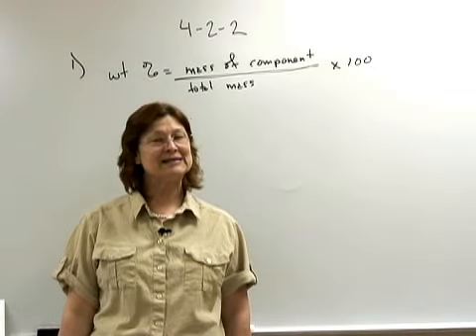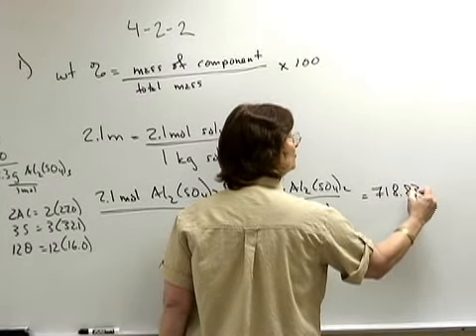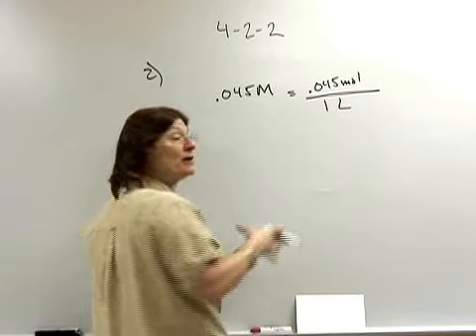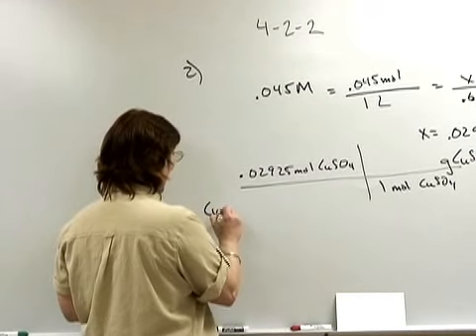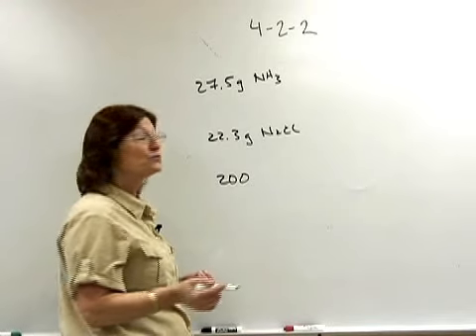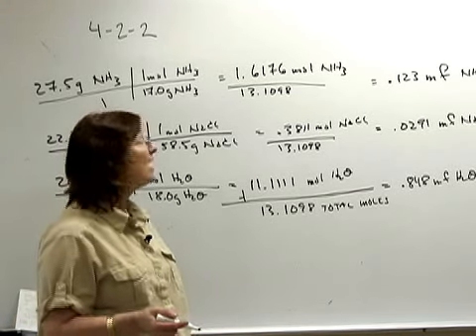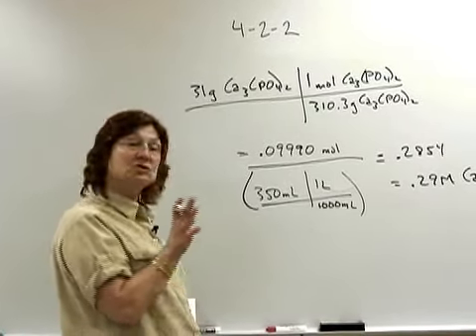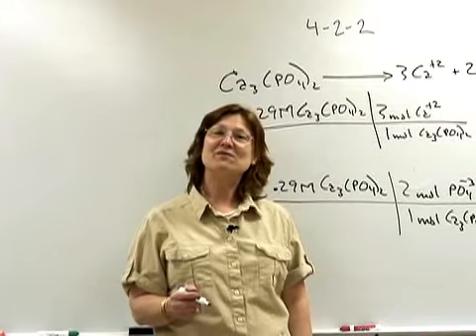4-2-2 Quarter 4 Week 2 Day 2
Discussion of Weight percent, and Molarity